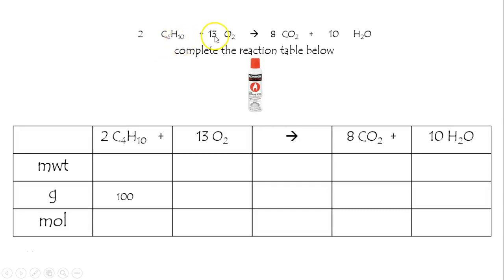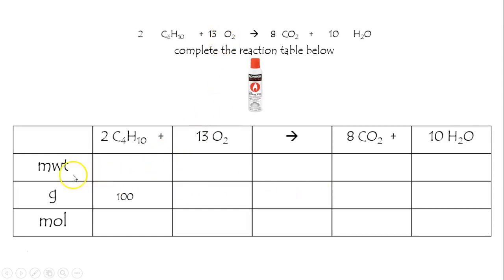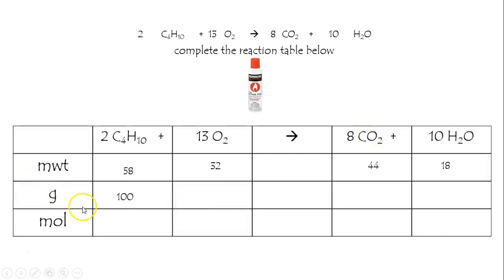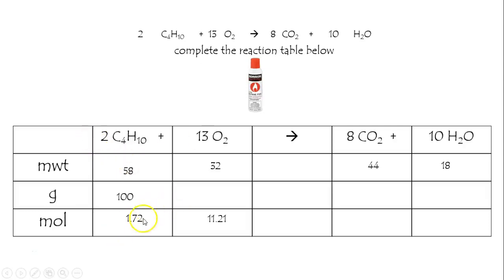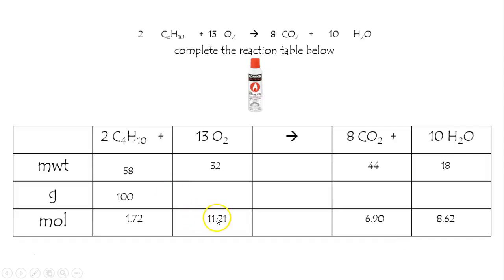9 6 molar conversions the reaction table method